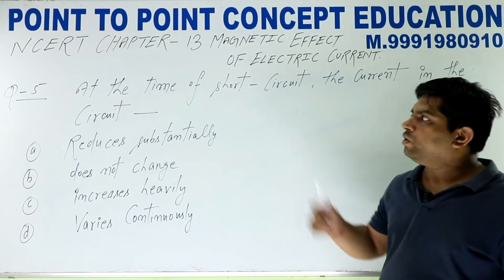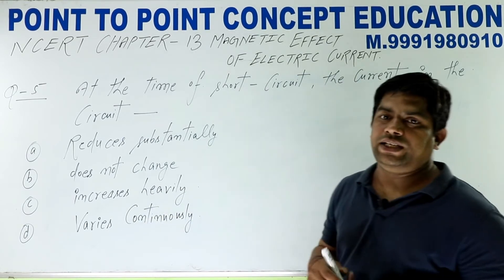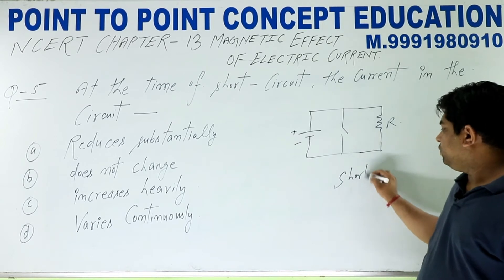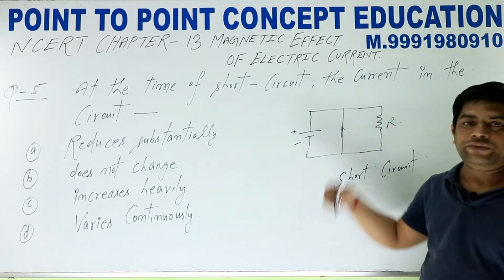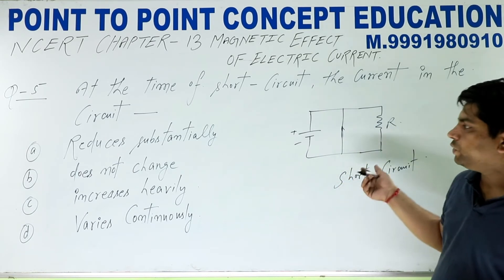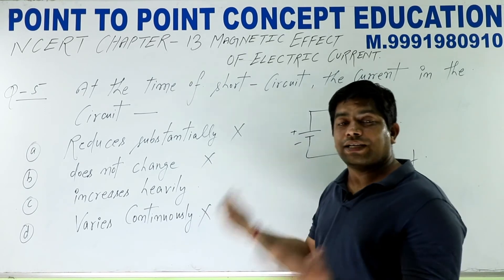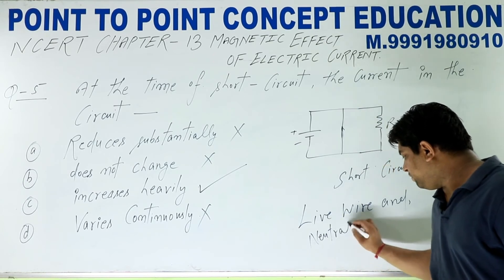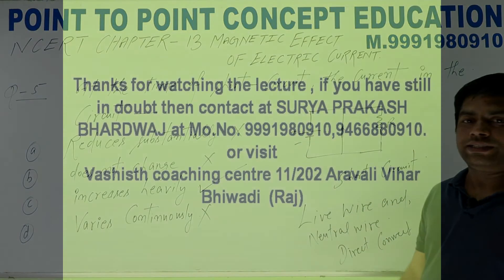NCERT 10 SCIENCE CHAPTER 13 MAGNETIC EFFECT OF CURRENT QUESTION NO 5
At the time of short circuit, the current in the circuit

(a) reduces substantially.

(b) does not change.

(d) vary continuously.

OTHER IMPORTANT TOPIC CLICK ON LINK

HOW TO USE RHEOSTATE IN ELECTRICAL CIRCUIT